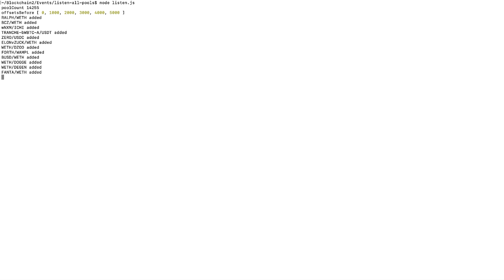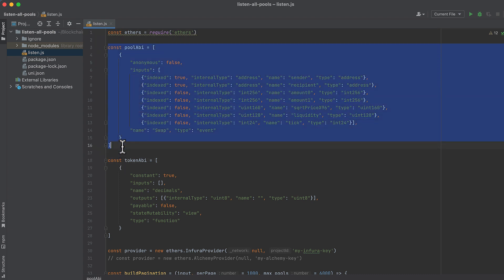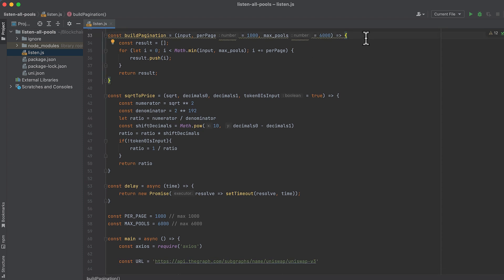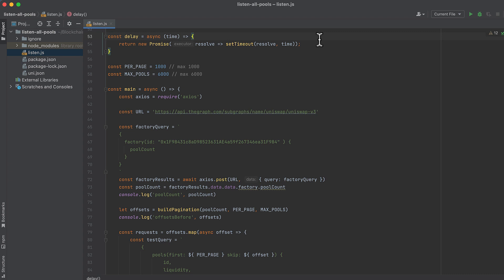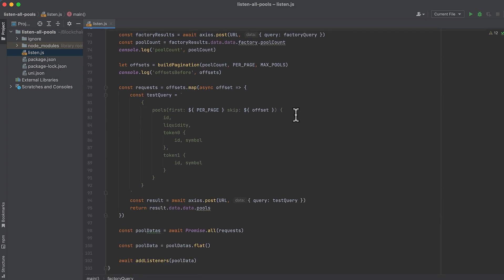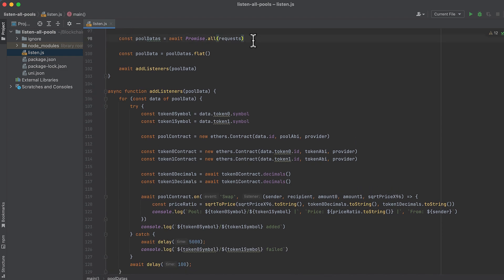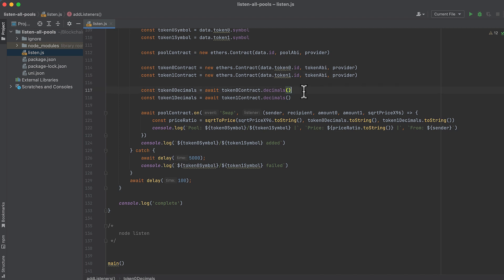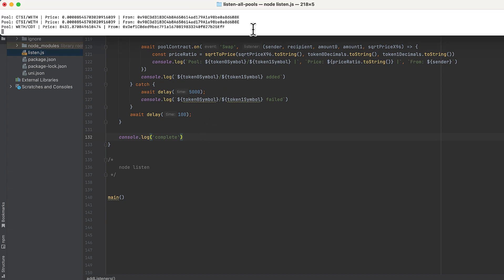Listen to Swaps on ALL Uniswap V3 Pools with Code (as a DeFi Developer) | EthersJS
Courses:
👉 Learn all swap and liquidity functionality with code on Uniswap V3 with examples

Have you ever wanted to listen to swaps on all Uniswap V3 pools?
In this video we'll programmatically find the addresses of all pools on Uniswap V3, and then listen for swap on each of them.
We'll do this with ethersJS.